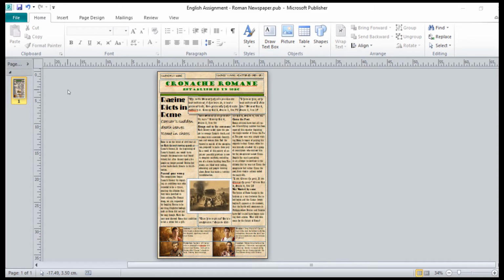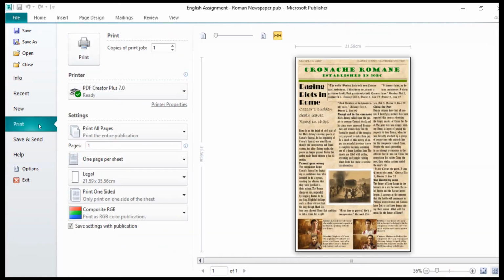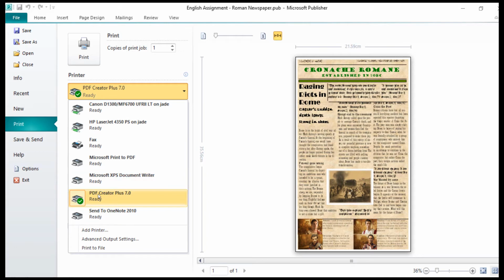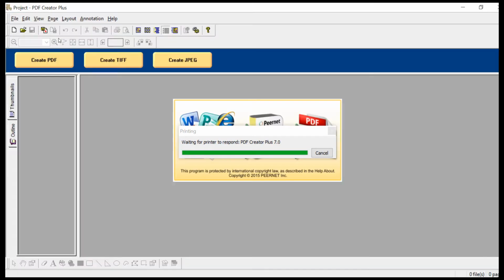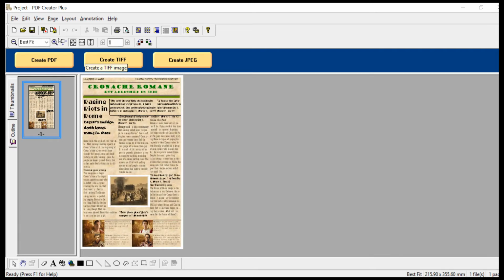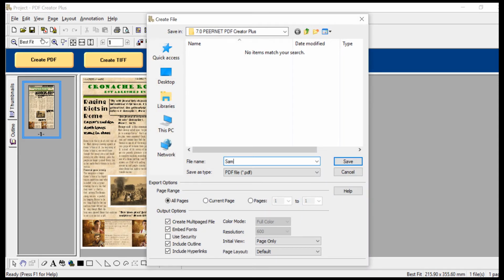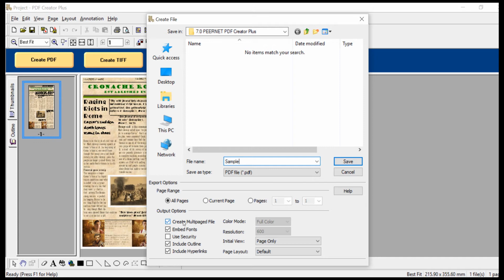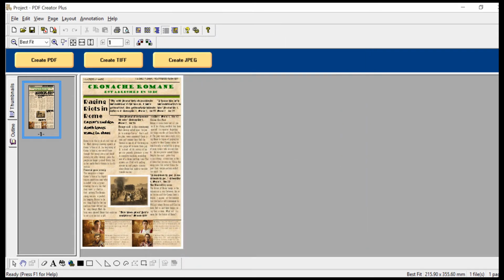Publisher Files to PDF Converter | PDF Creator Plus | PEERNET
Use PDF Creator Plus to convert any printable document into a PDF, TIFF or JPEG.